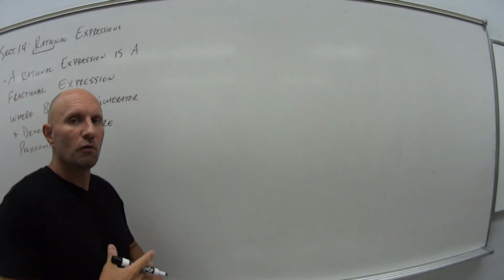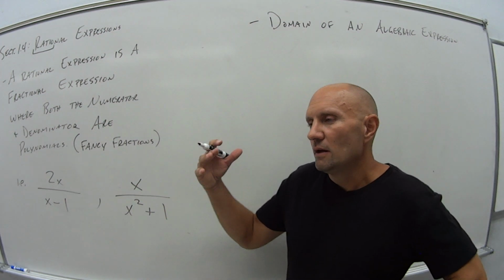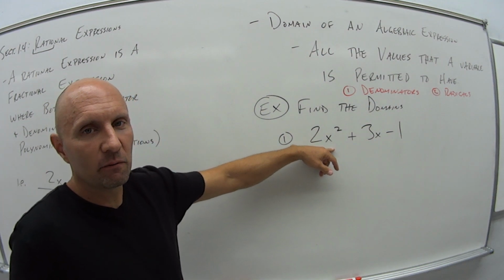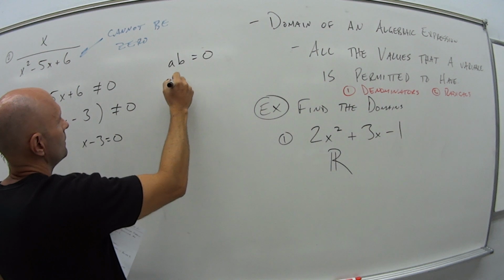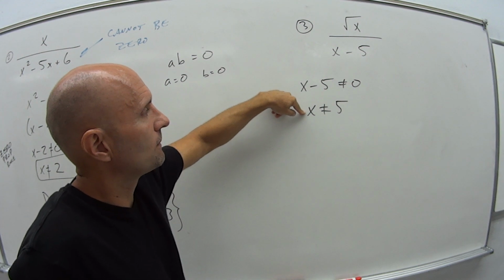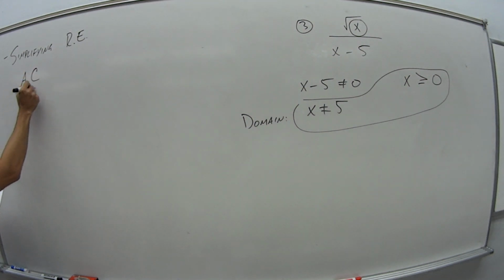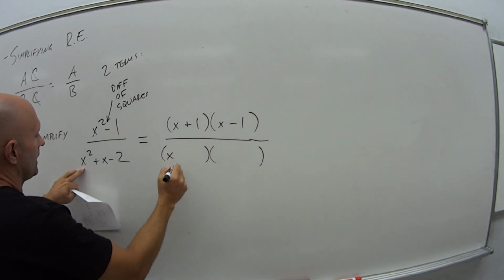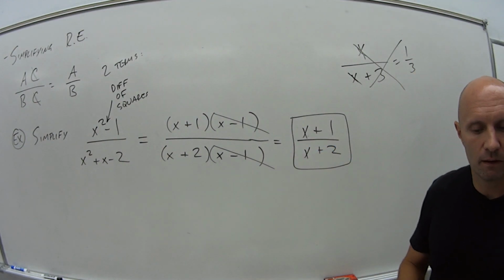1.4.1.3 - Rational Expressions